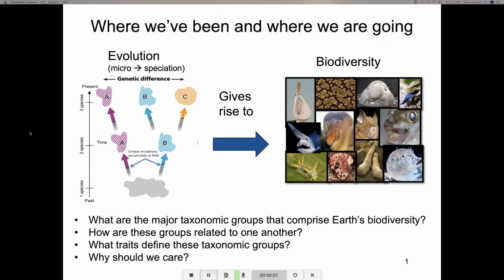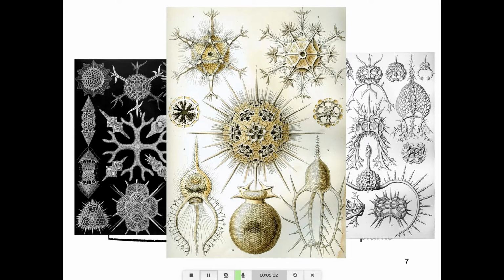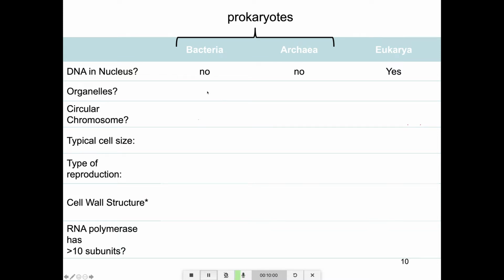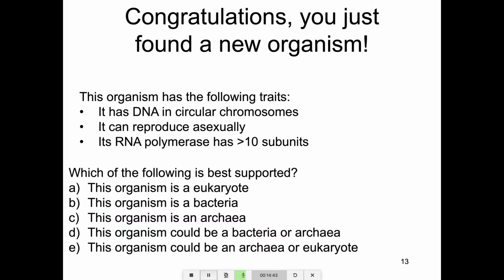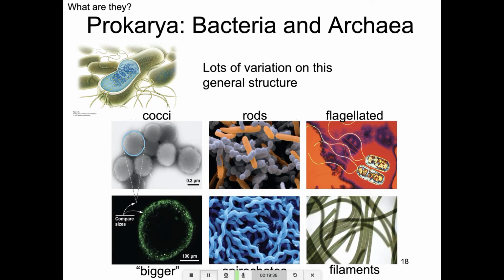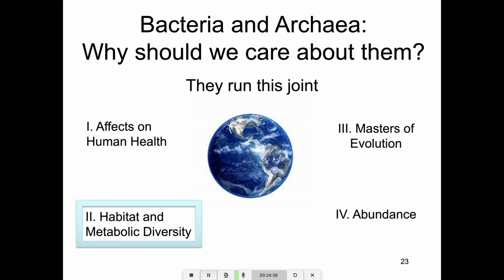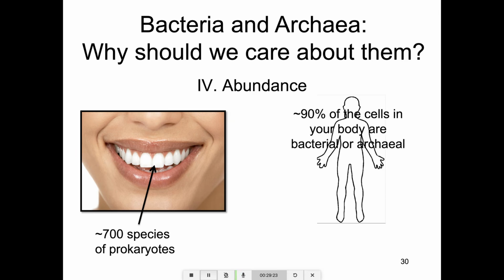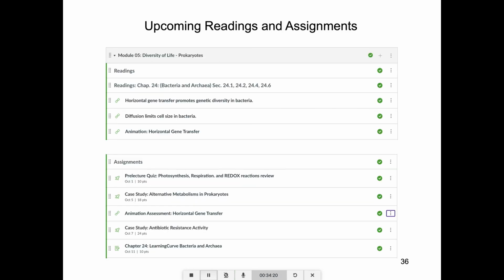Lecture 14 Intro to Prokarya